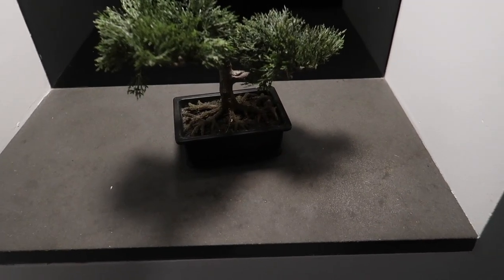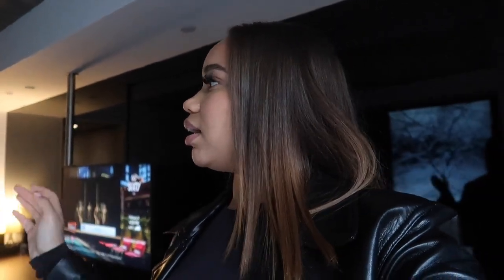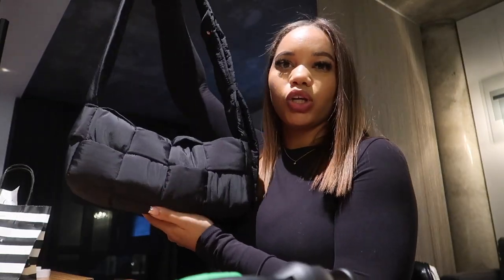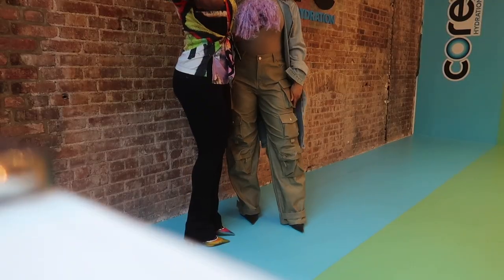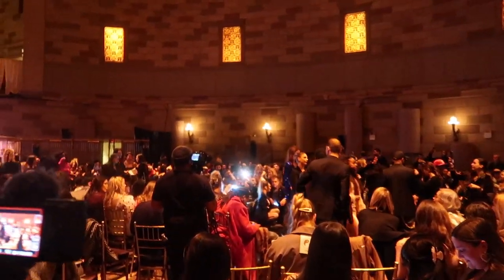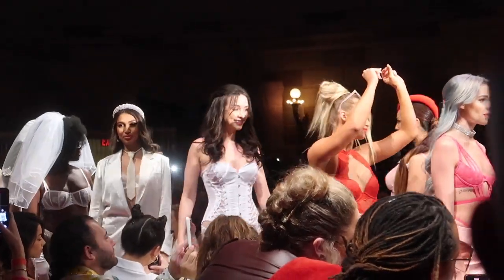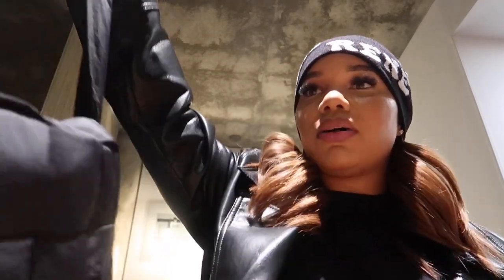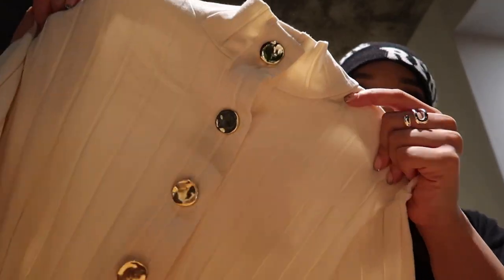NYFW VLOG 2023 | Fashion Shows, What I Wore, Shopping, Exploring NYC, and more!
Come with me to New York Fashion Week! I had tons of fun attending fashion shows, brand events, putting together outfits, and more NYC adventures.

LINKS
Kaja Lip Gloss
Refy Lip Liner
Charlotte Tilbury Lip Liner
Amazon Crossbody Bag
Aritzia Leather Coat
Prada Boots
Amazon Bodysuit
Silver Floral Choker
Tennis Chain Necklace
Sol De Janeiro Body Oil
Body Creme
Body Scrub
Zara Red Corset
Cream Midi Dress cant find :(
Denim Trench Coat